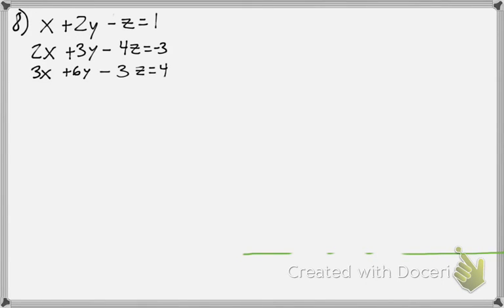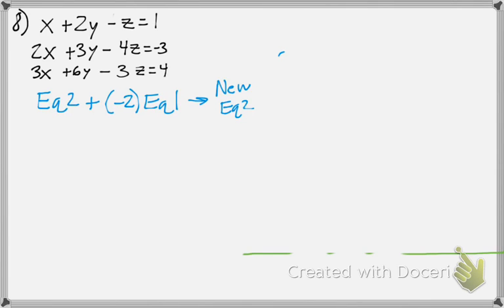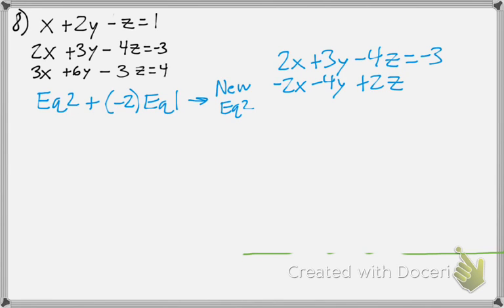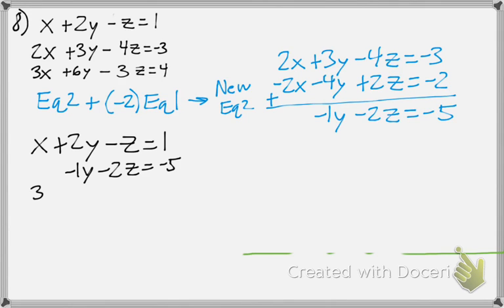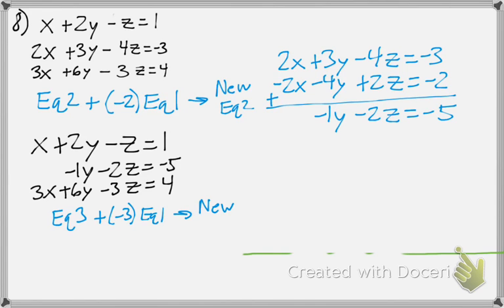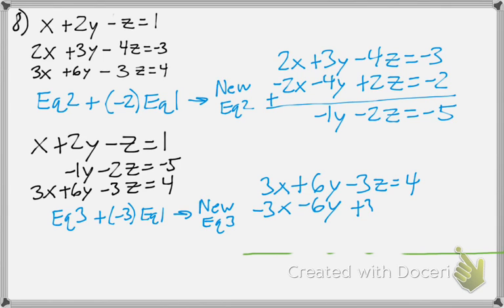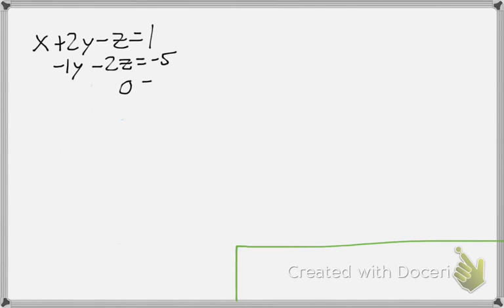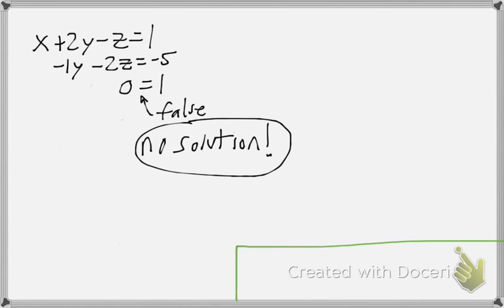Math 111 : 10.2 #8 (Precalculus Tutorial : Systems of Linear Equations 3 Variables)